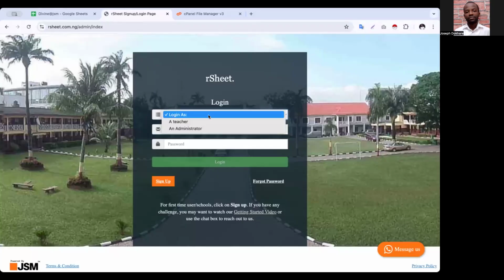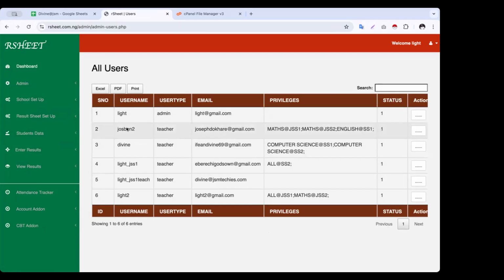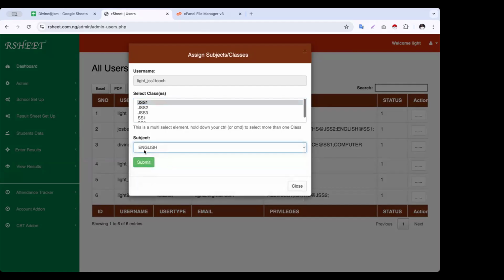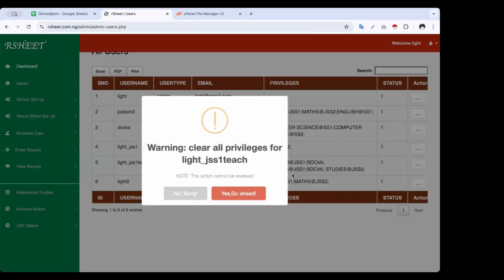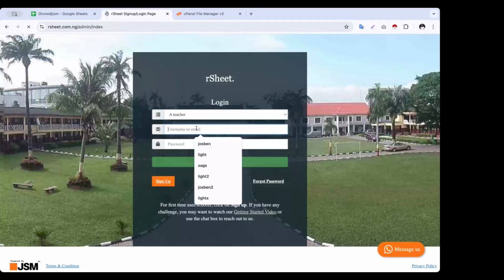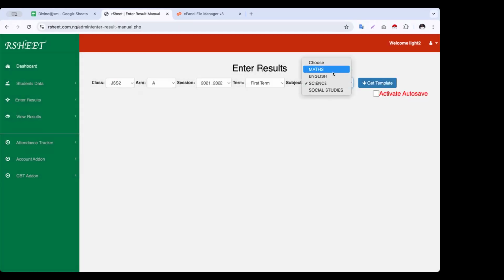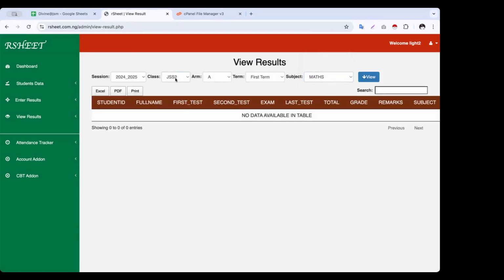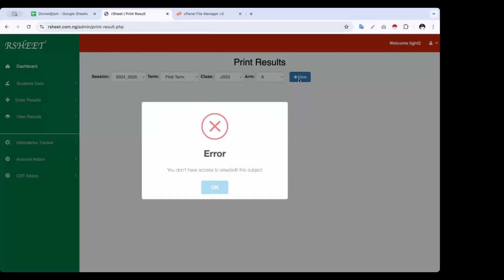rSheet: assign privileges to Teachers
learn how to assign privilages and attach teachers to a class using rSheet